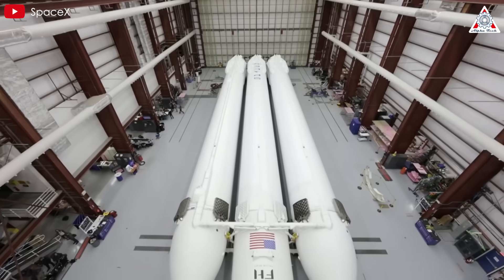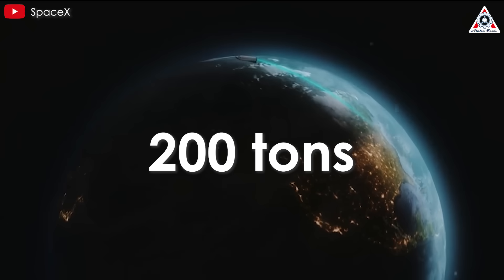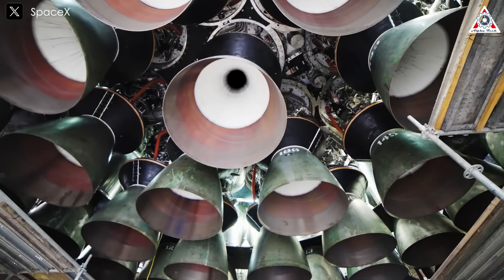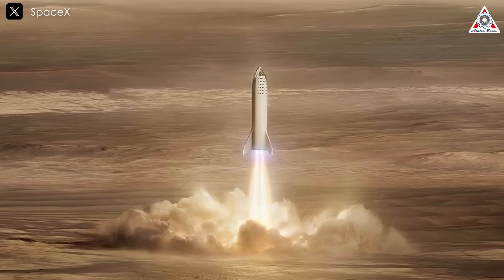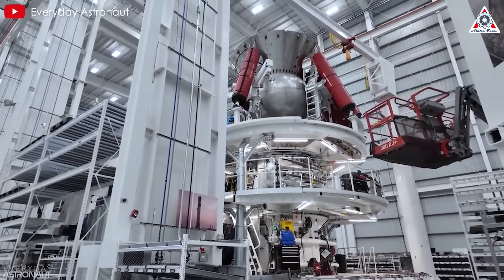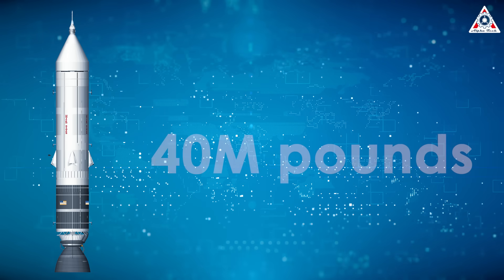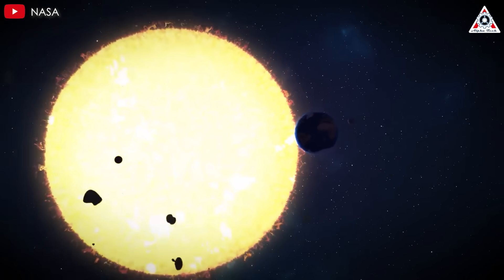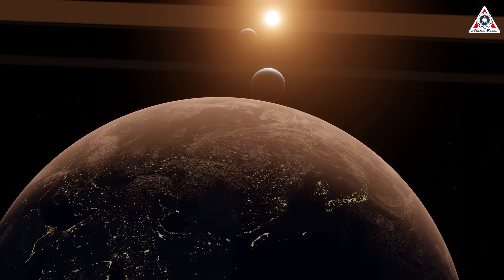It's Mind-Blowing! What SpaceX just did with Next-Gen Starship Shocked NASA X2 Bigger...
Sources of image & video:
It seems that the word "impossible" doesn't exist in SpaceX's vocabulary. After building Starship—the world's most powerful and largest rocket—the company has now developed an even bigger next-generation version, doubling the size of its predecessor.
Of course, this isn't the Starship V2 or V3 that we've often heard about. This is an entirely new iteration—Starship 4.0.
So, what does this next-generation spacecraft look like?
And why does SpaceX need such a massive rocket?
But first, we need your support: Our next goal is 120,000 subscribers. Of course, we’ll strive to improve in every aspect. Thank you very much!
Starship is the spacecraft by SpaceX, designed to be a colossal rocket system capable of complete reusability, offering lower costs and more frequent flights to conquer Mars. Since 2019, this rocket has been emerging like a silver sentinel made of stainless steel, reflecting the sunlight from a launch site in South Texas along the Gulf of Mexico.
The vehicle features aerodynamic fins that will be needed to navigate Mars’ atmosphere upon landing. This version of Starship will also feature a heat shield to cross the atmosphere on Mars and upon return to Earth.  It is designed to carry out frequent voyages to enable a spacefaring civilization.
When SpaceX introduced the first versions of Starship, such as V2 and V3, we witnessed the company’s extraordinary ability to innovate and maximize the spacecraft’s potential. These versions weren’t just larger in size—they also boasted impressive payload capacities. Starship V2 could carry 100 tons, while V3 pushed that number beyond 200 tons, a capability that SpaceX’s competitors could only dream of.